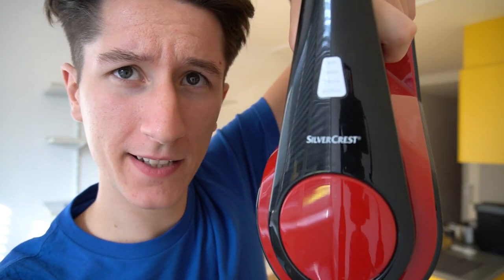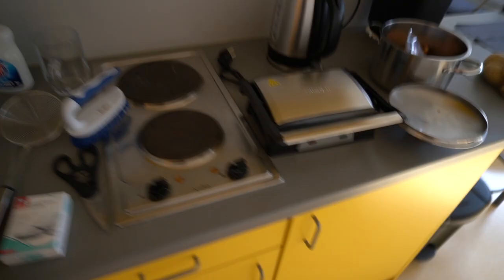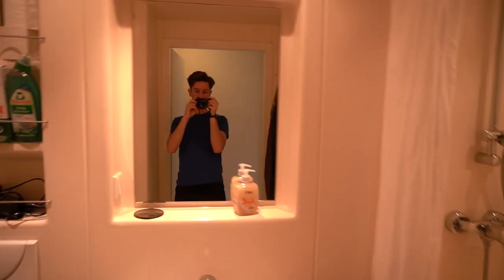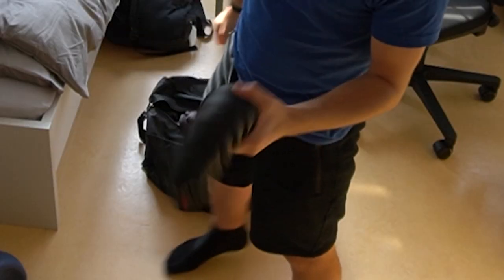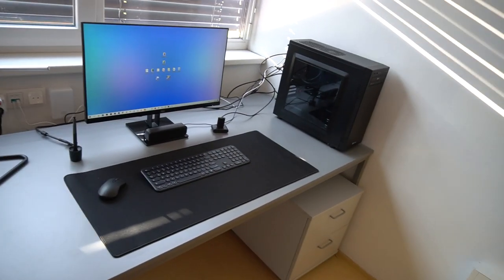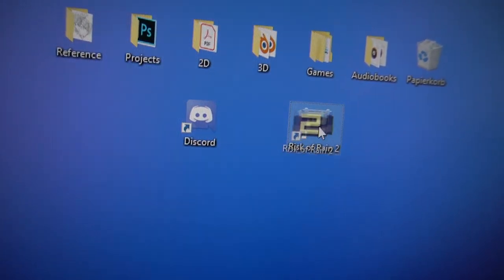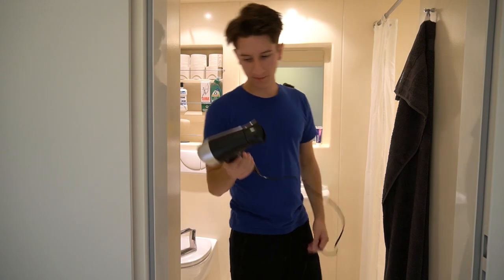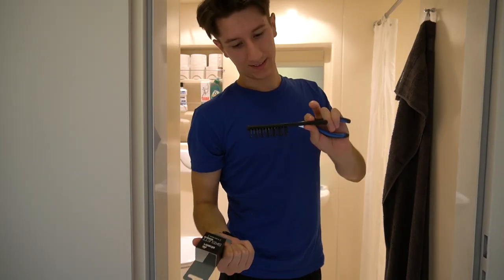University VLOG | Room Tour - Digital Artist moves in!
I am finally studying Multimedia art and wanted to give you a little glimpse into my life. Enjoy :j